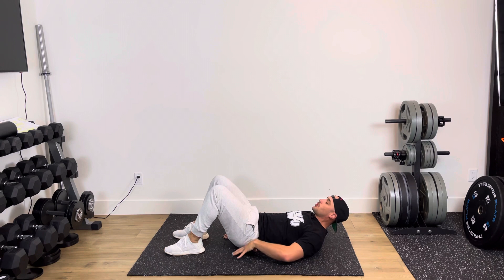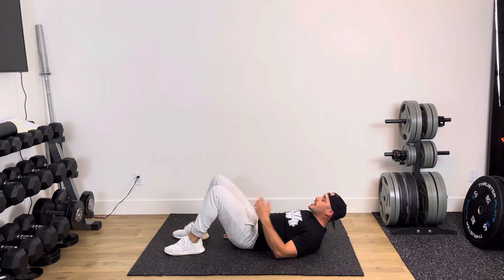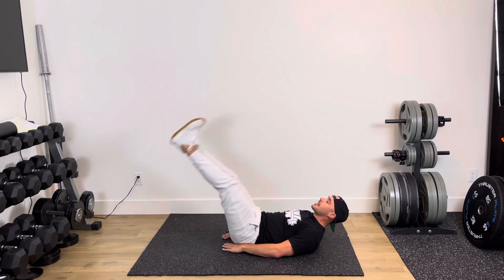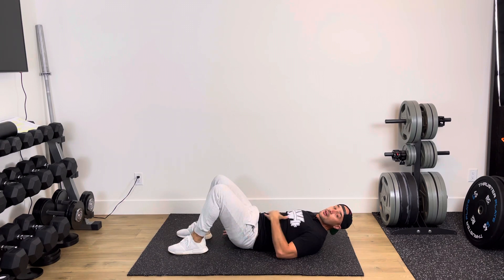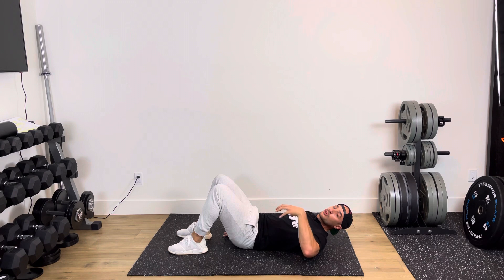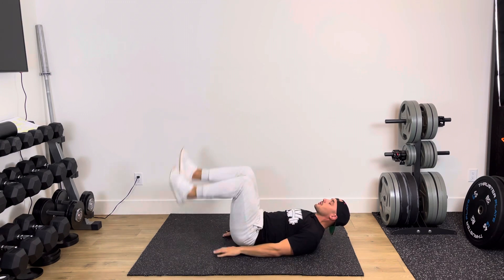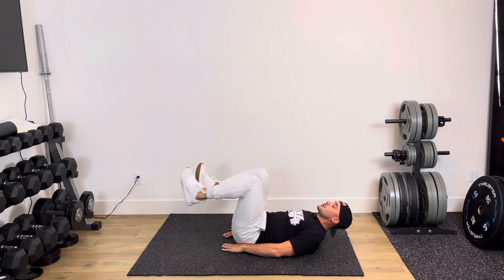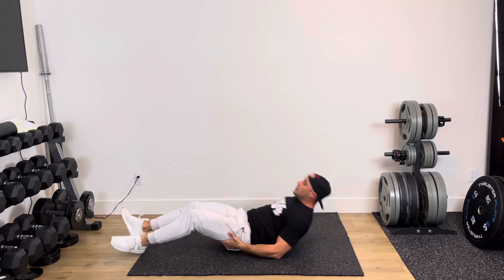EMOM- Alt. Front Lunges + Leg Raises